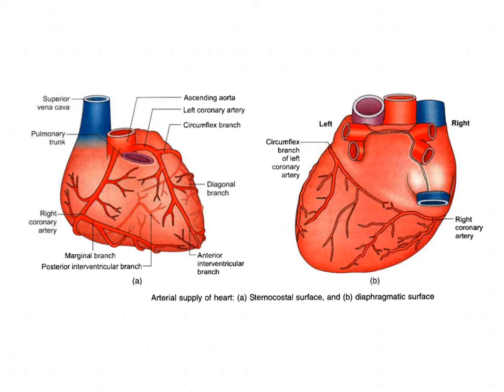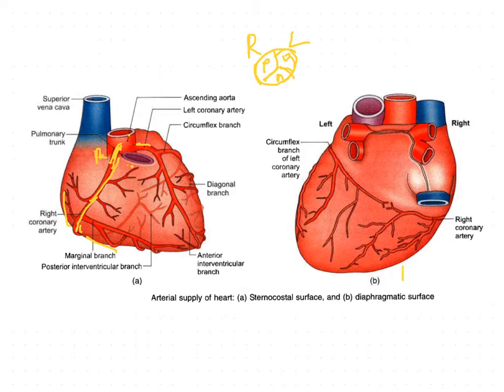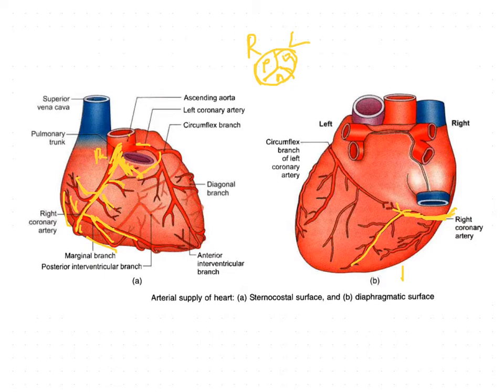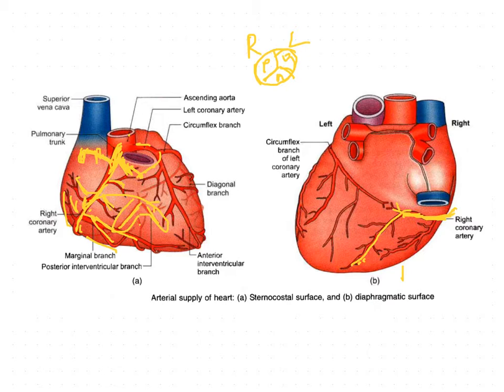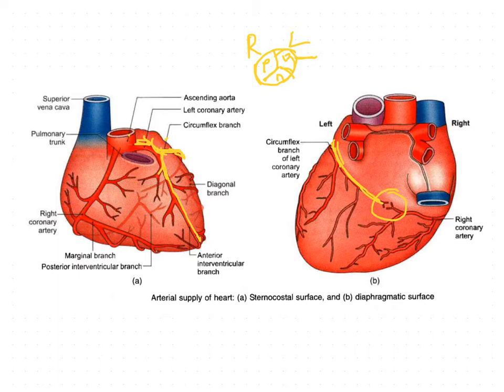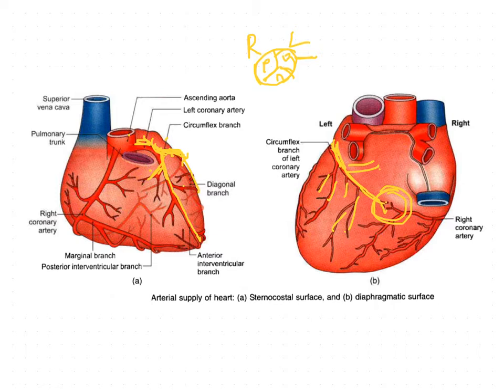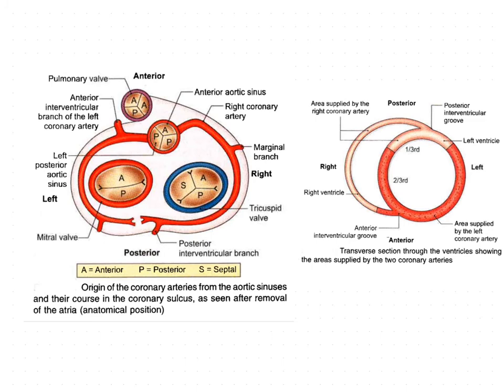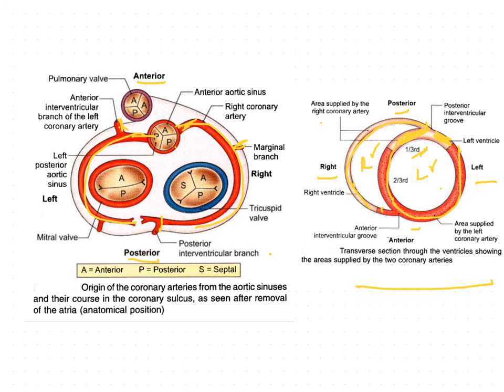Arteries Supplying the Heart THORAX